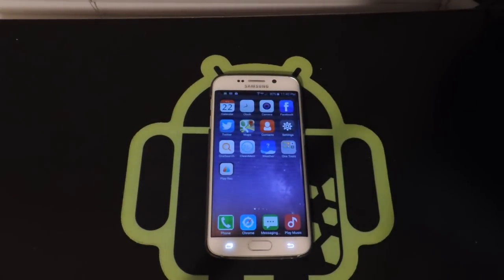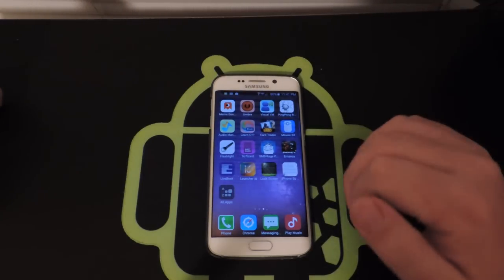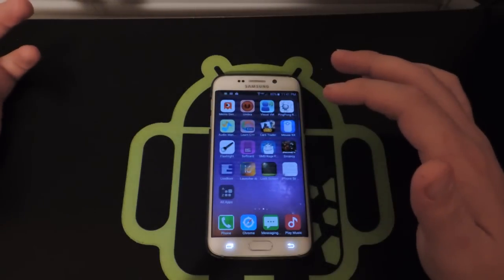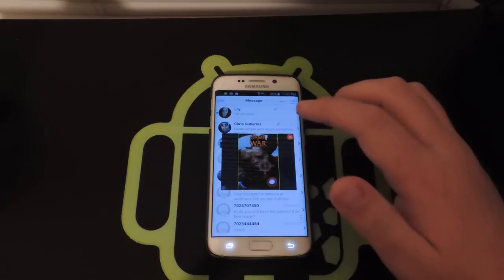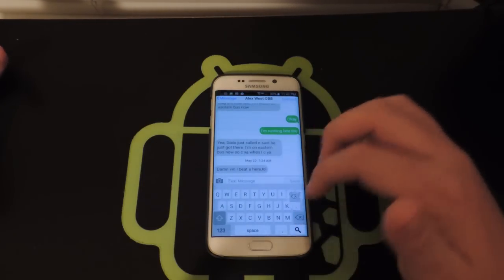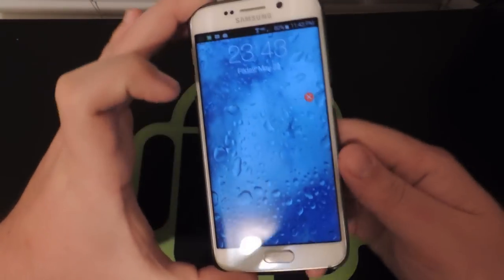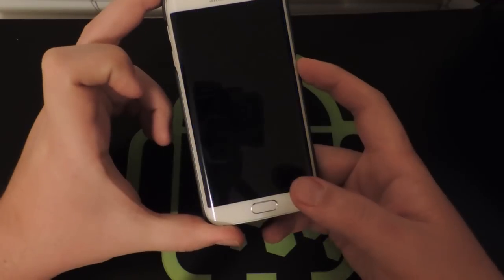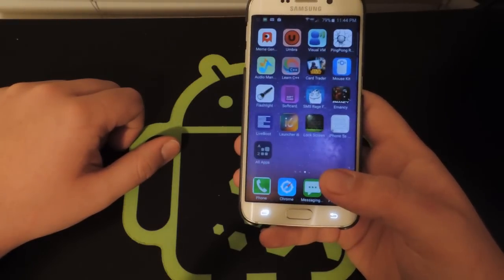HOW TO MAKE YOUR ANDROID LOOK EXACTLY LIKE AN IPHONE